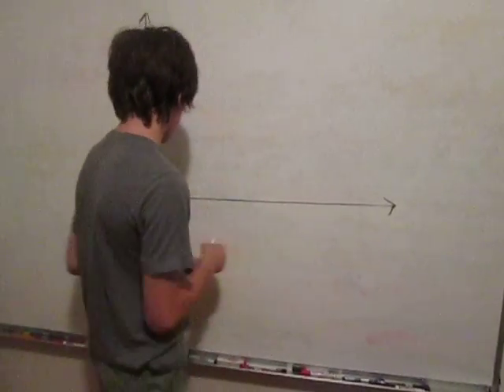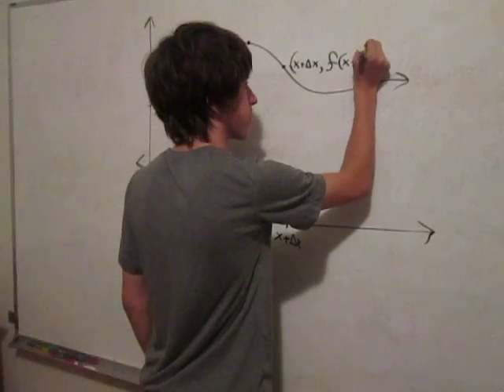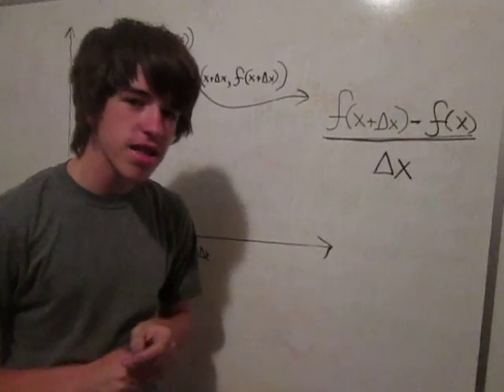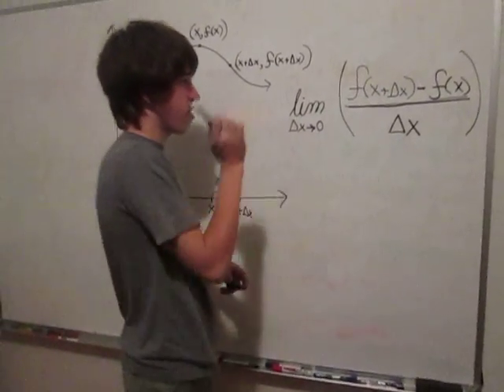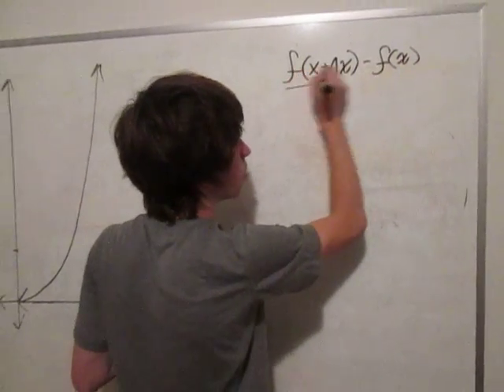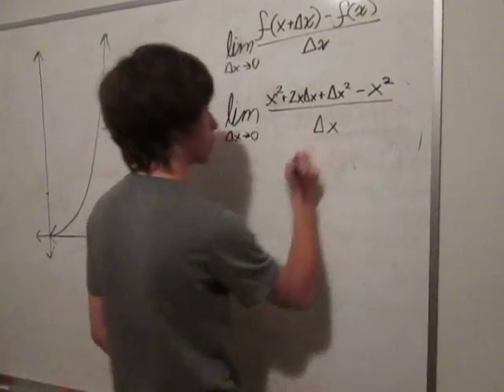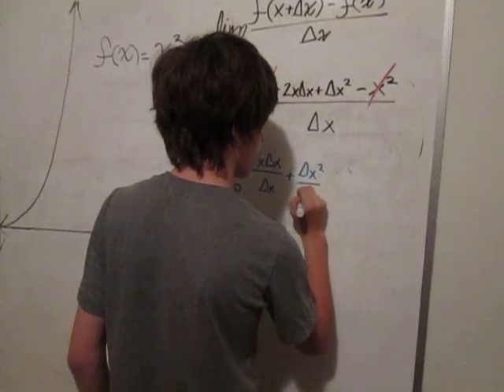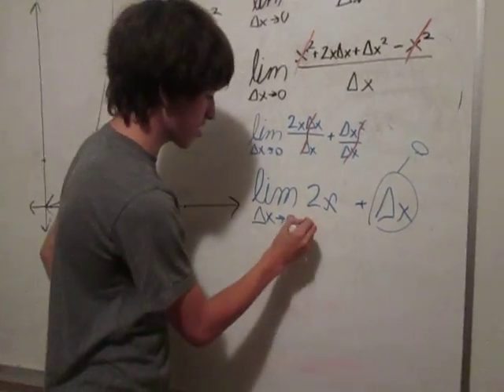Introduction to the Derivative [OLD]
In this video I will teach you about the derivative, using your knowledge of limits from my last video.  I hope you enjoy!